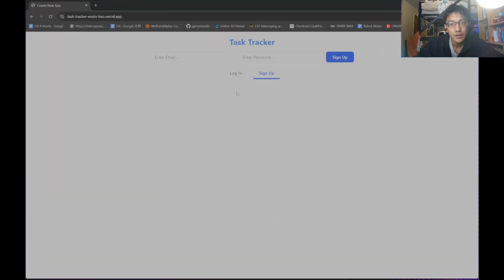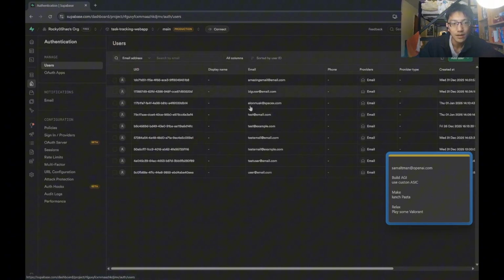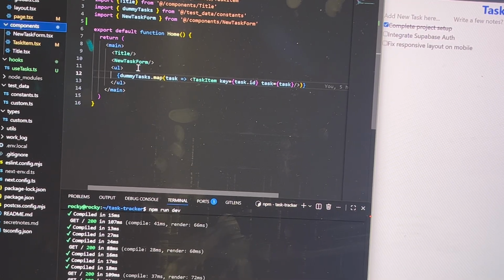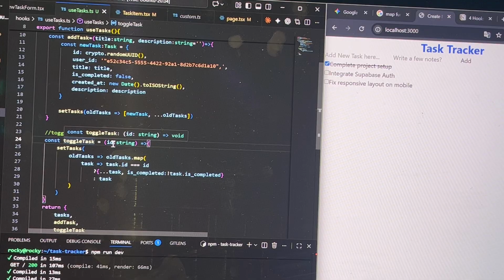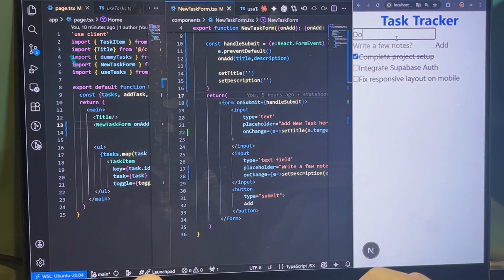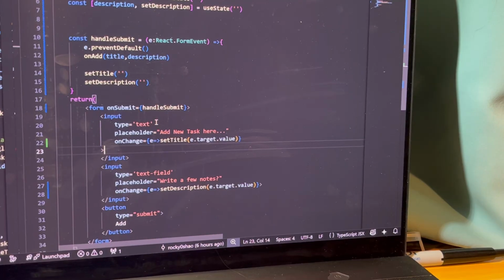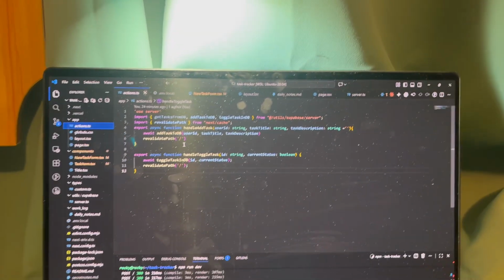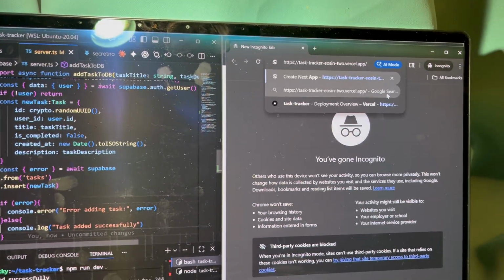To Do List WebApp (My First WebApp)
Made a clean To-Do list web app. 📝

No ads. Free. No real email required to test it out.

Built using Next.js & Supabase.

(Please avoid uploading sensitive data!)